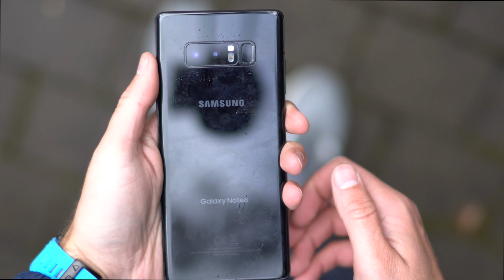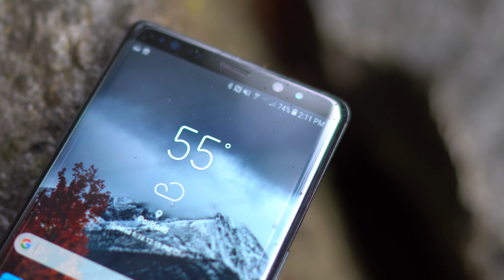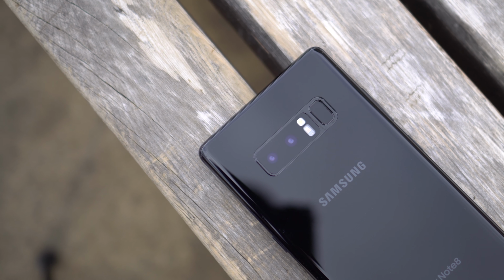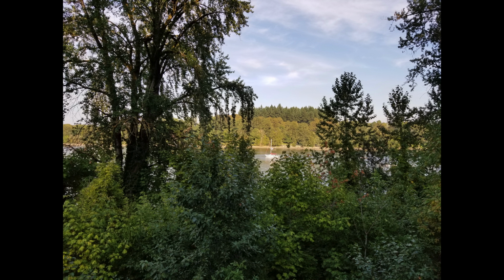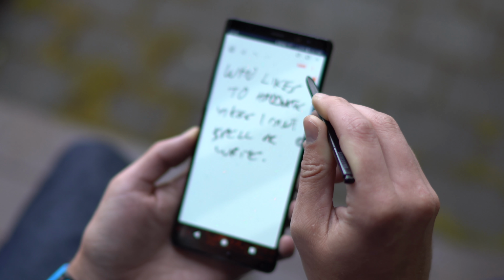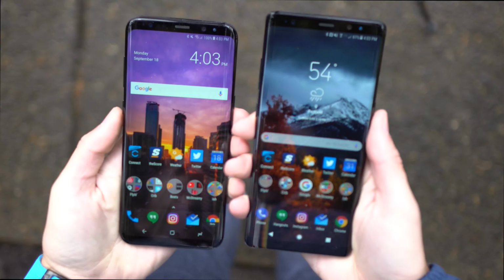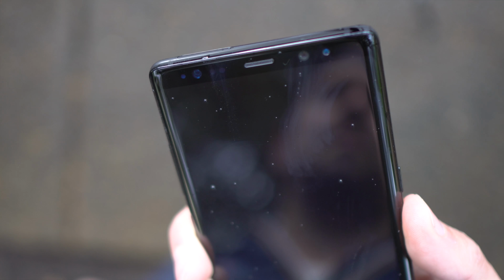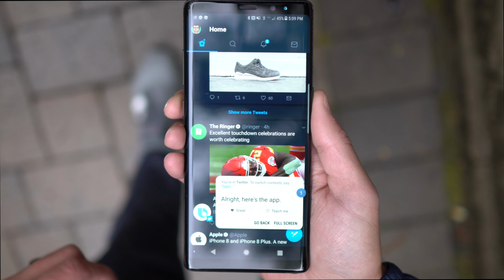Galaxy Note 8 Review: So Good, So Huge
Samsung is on quite the roll this year. After going next level in design with the Galaxy S8 and Galaxy S8+, we've now got similar goodness in the release of the Galaxy Note 8. We've spent a whole bunch of time with the follow-up to the Galaxy Note 7 and want to share some final thoughts.

This is our Galaxy Note 8 review.